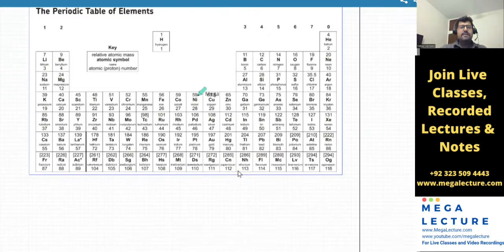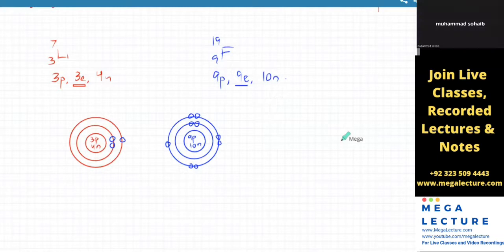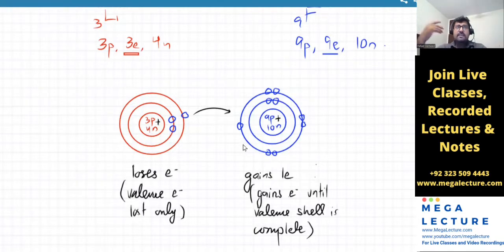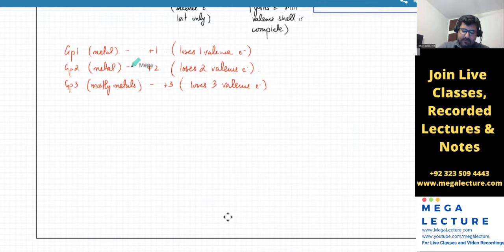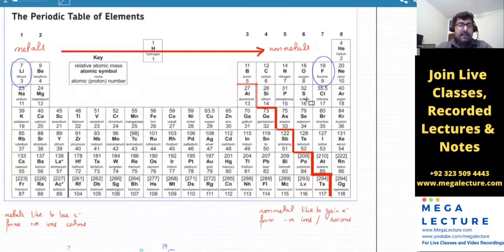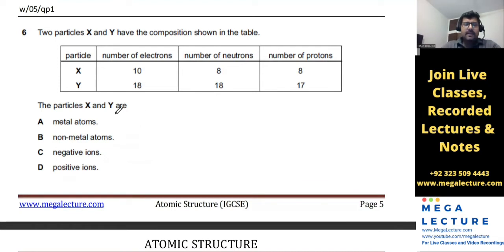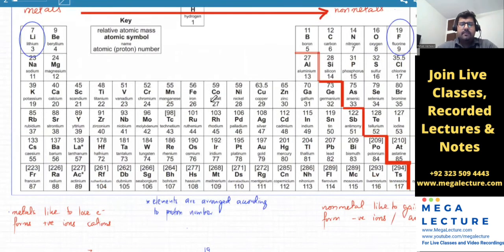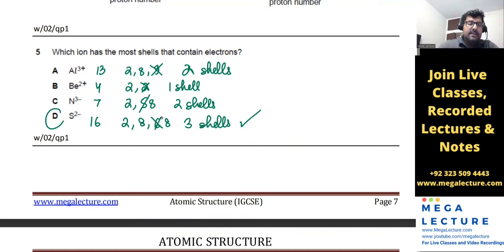15 July 2022